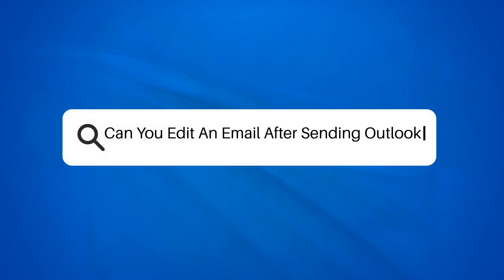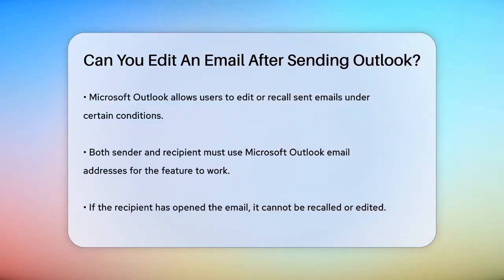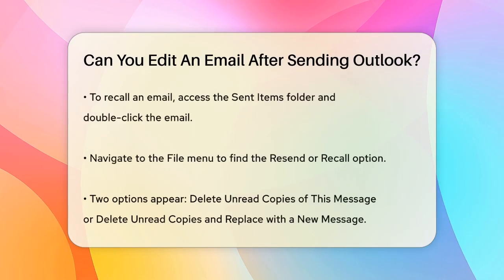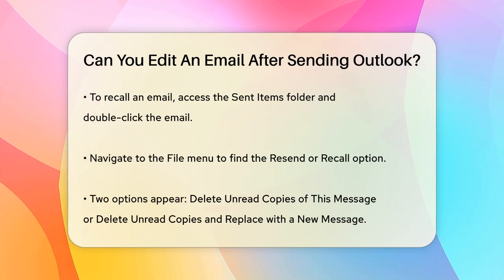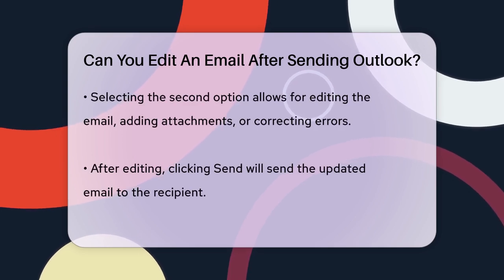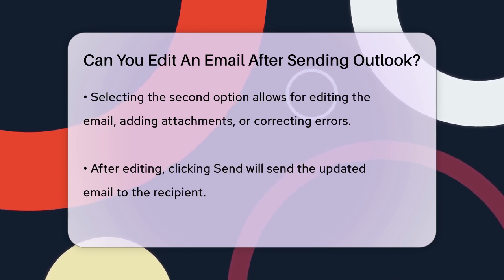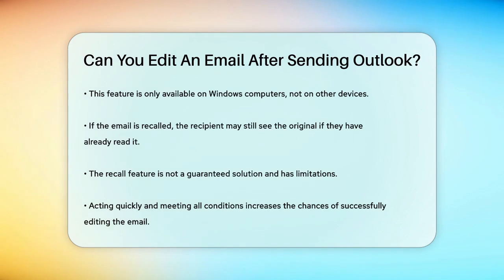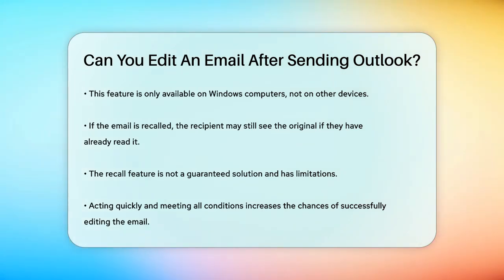Can You Edit An Email After Sending Outlook? - TheEmailToolbox.com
Can You Edit An Email After Sending Outlook? In this video, we address a common scenario many Outlook users face—sending an email with mistakes. We’ll guide you through the process of recalling or editing a sent email in Microsoft Outlook. While Outlook does provide a way to manage sent emails, there are specific requirements that must be met to use this feature effectively.

We’ll discuss the conditions that need to be fulfilled, such as the email client used by the recipient and the status of the email. You’ll learn how to locate the sent email, navigate the necessary menus, and choose the right options to make your corrections.

Additionally, we’ll cover the limitations of this feature, including device compatibility and potential visibility of the original message by the recipient. This information is particularly useful for anyone who frequently communicates through Outlook and wants to avoid the embarrassment of sending out emails with errors.

Don't miss out on this essential guide to managing your emails in Outlook!